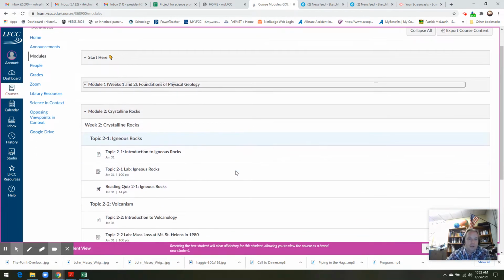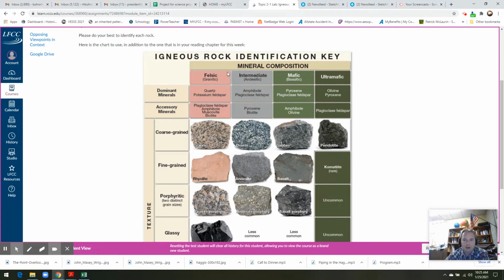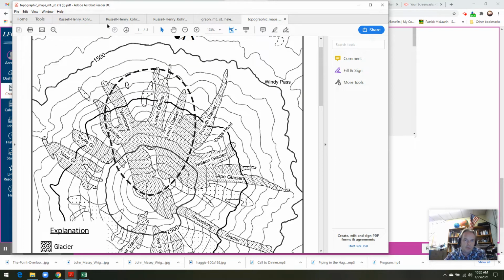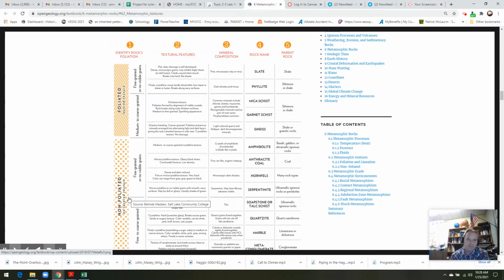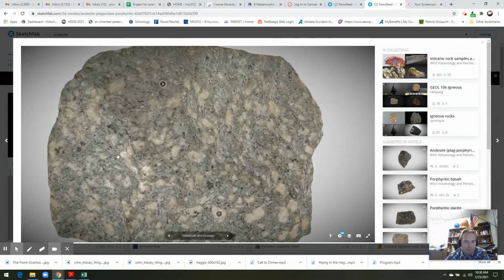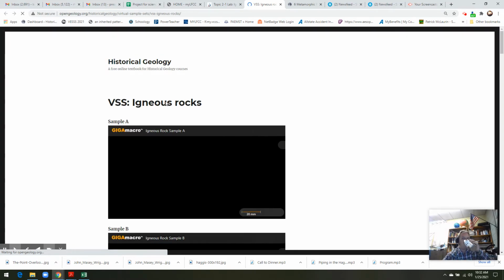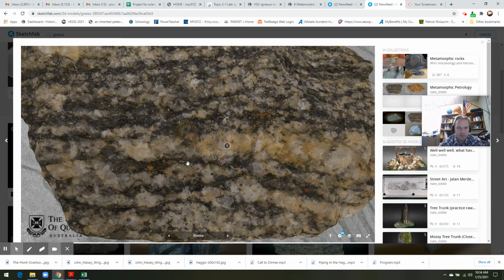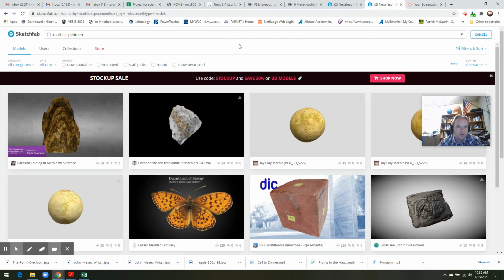GOL105 Class - 1/25/21